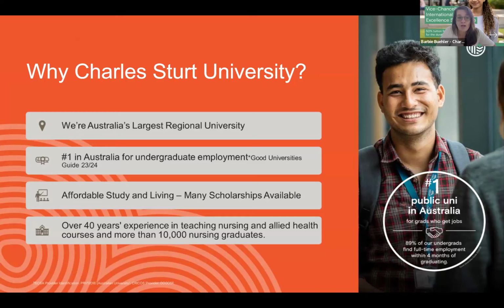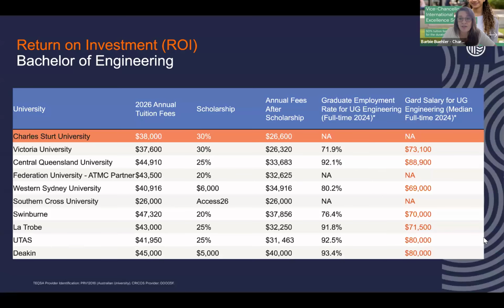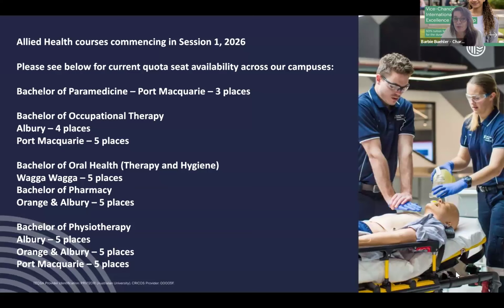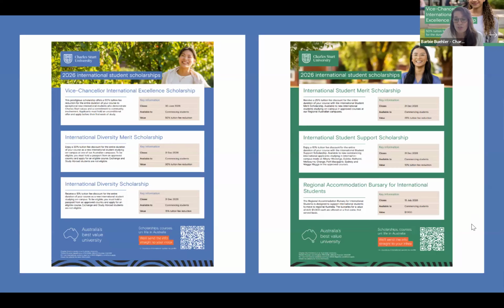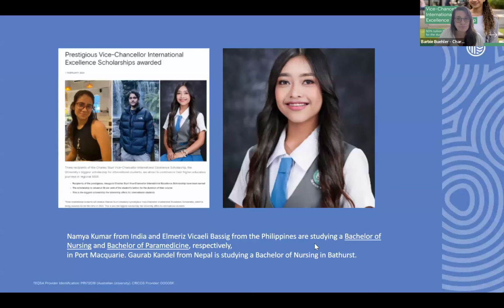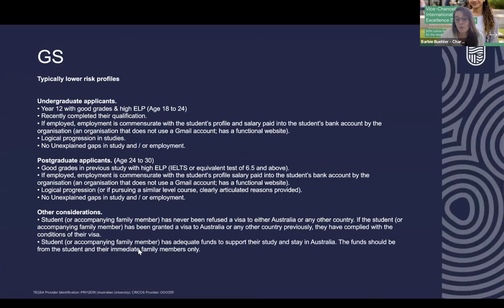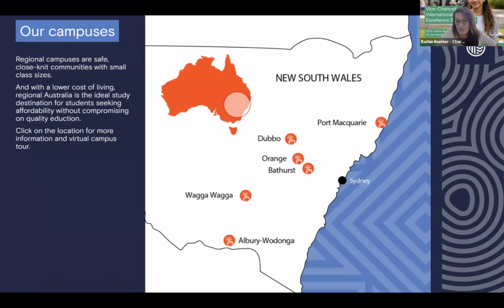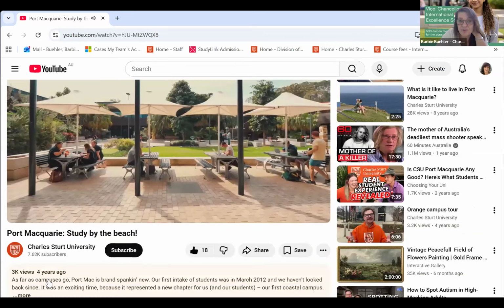Charles Sturt University - Yes Education Agent Webinar Training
Yes Education - We are an industry leader in Study Abroad Services. Yes Education established in 2009, our business model is B2B and we act as a bridge to connect between Global Education Providers & Global Agent Partners. We have agent representative agreements in place with large number of top-ranking Global Education Institutions.